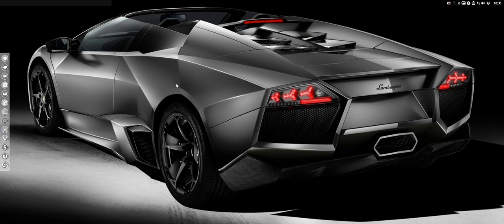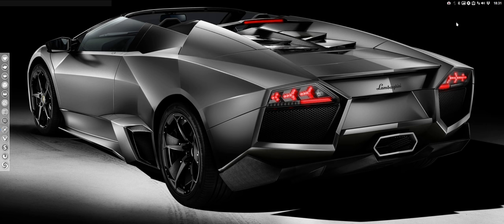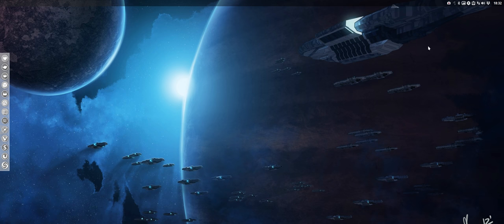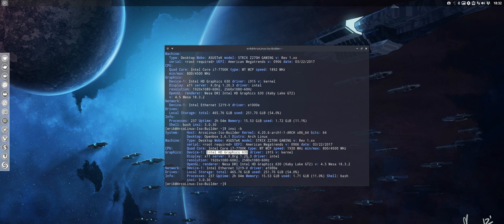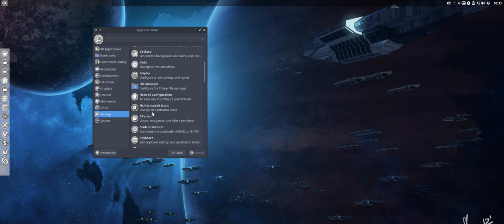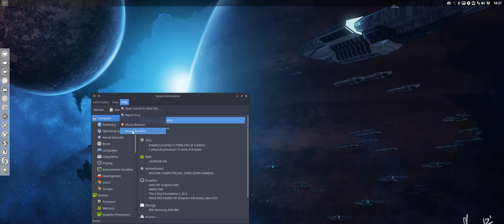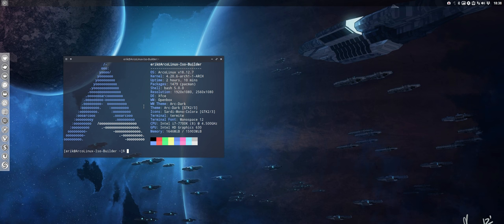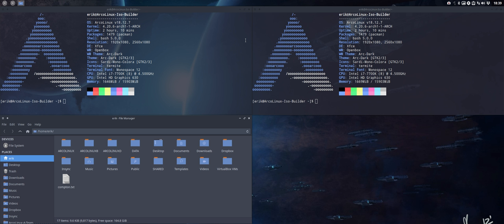Testing ArcoLinux on an LG 34uc79g - widescreen of 34 inch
Just having fun